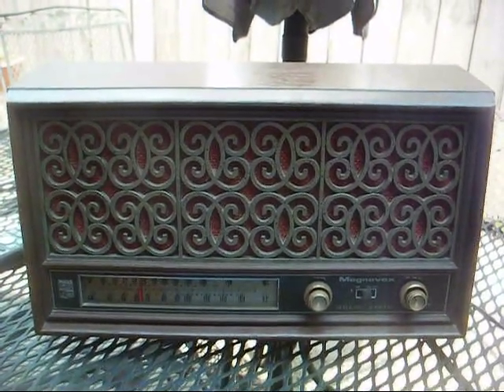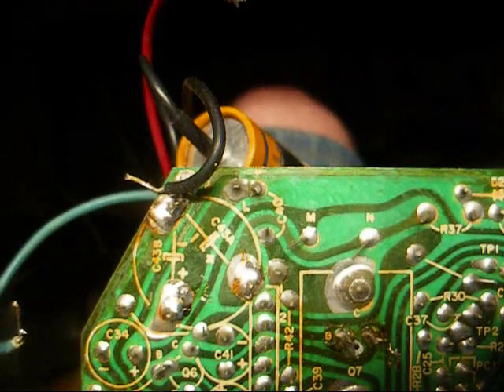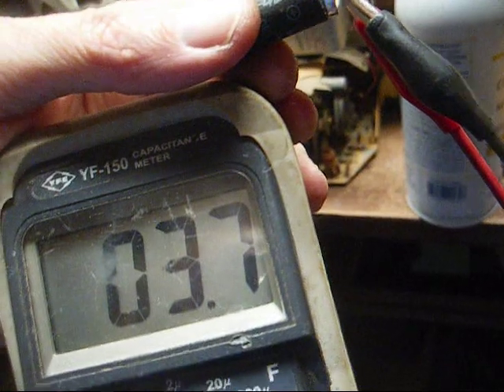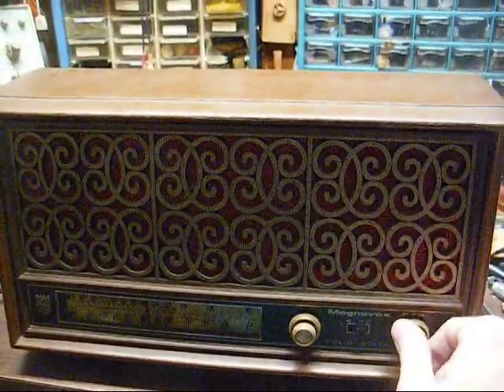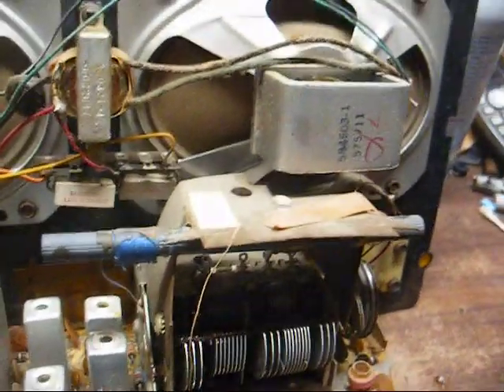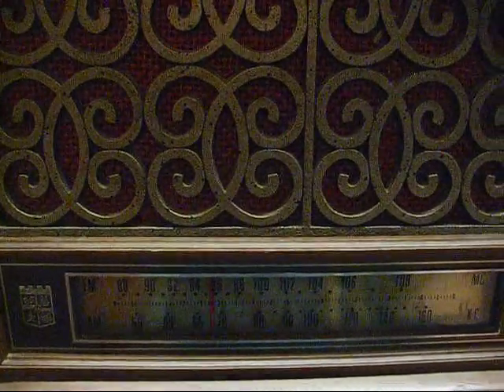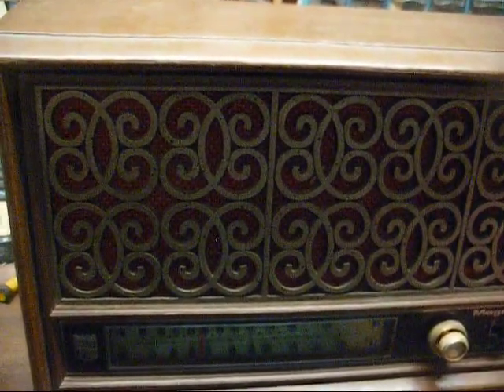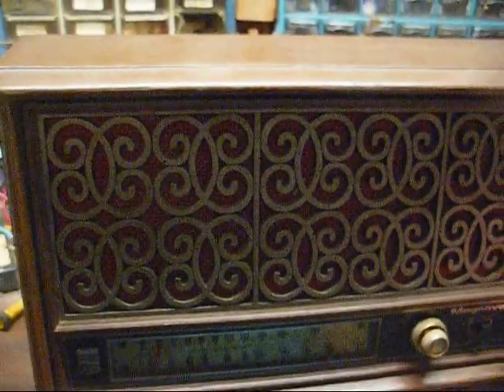Repair of a Magnavox AM/FM table radio from 1967 feat. mumble rap stations